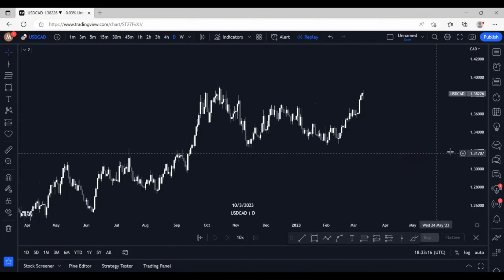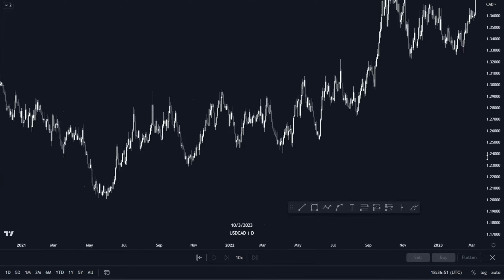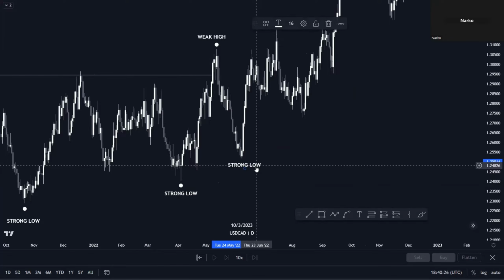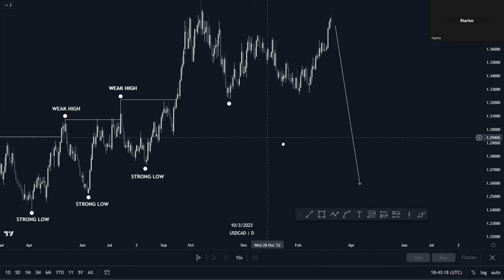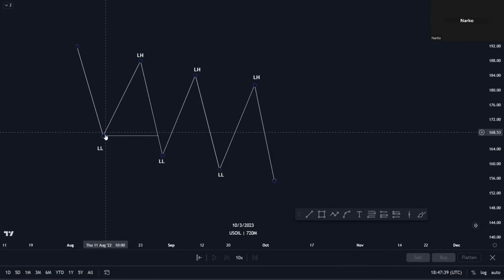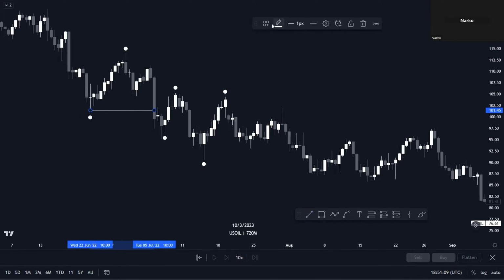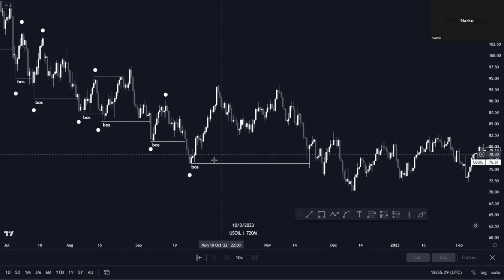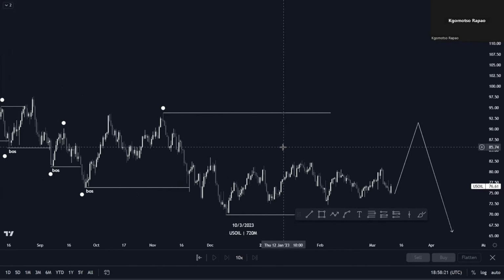Free Live Webinar Part 1 - Narko.MT | Smart Money Concepts